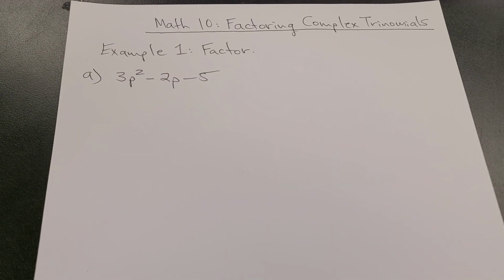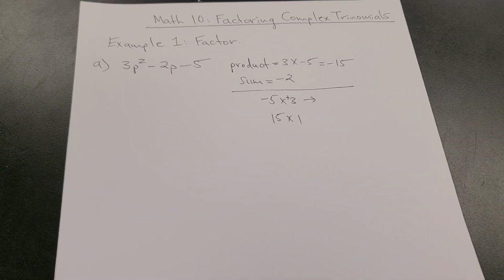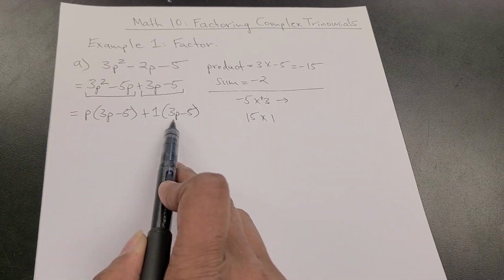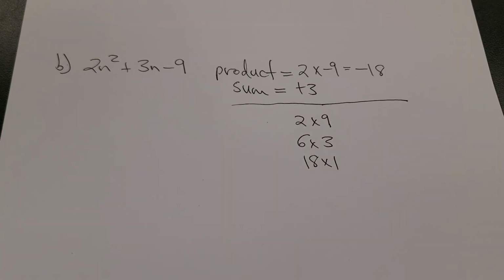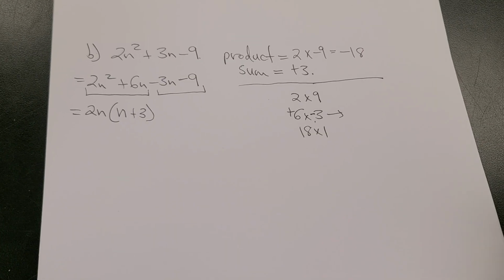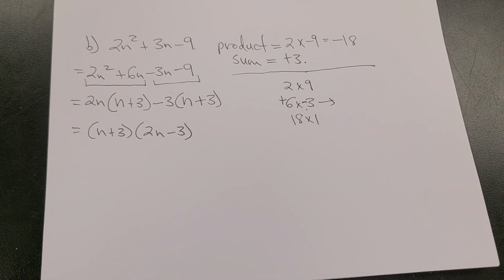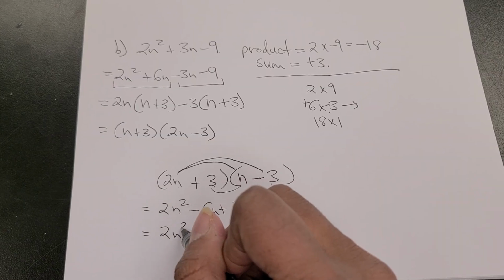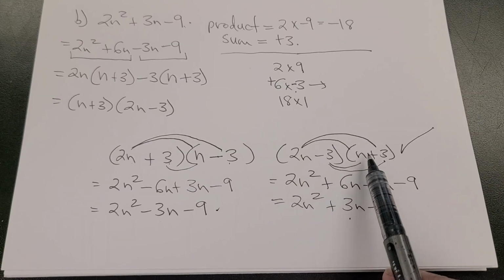Math 10: Factoring Complex Trinomials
Learn how to factor complex trinomials step by step in this easy-to-follow math tutorial! 📘 In this video, I break down how to factor trinomials where the leading coefficient is greater than 1, using simple methods that make algebra easier to understand.

If you’ve been struggling with factoring trinomials, algebra factoring techniques, or solving quadratic expressions, this lesson will help you master the process quickly. Perfect for students in Grade 9, Grade 10, and Algebra 1 / Algebra 2, this tutorial shows clear examples and tips to avoid common mistakes.